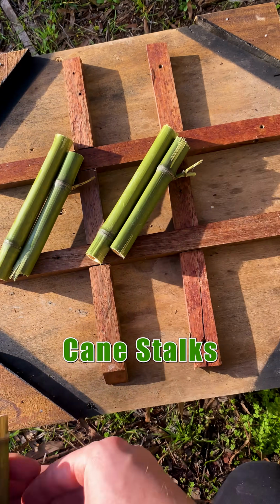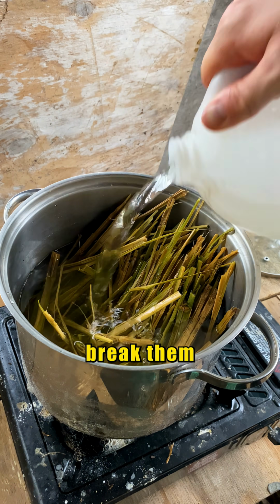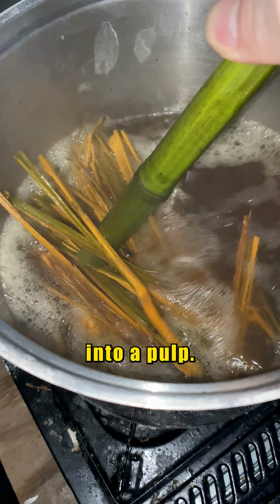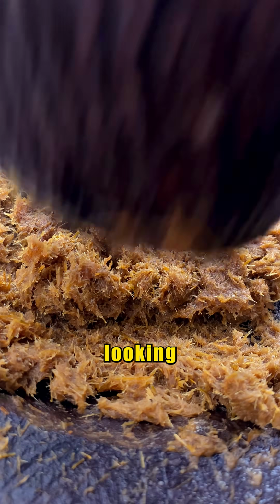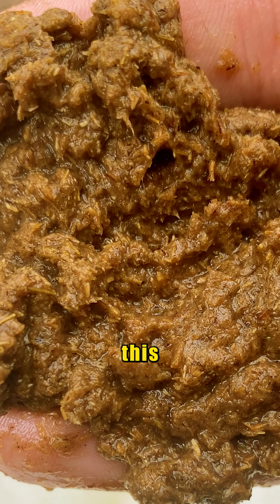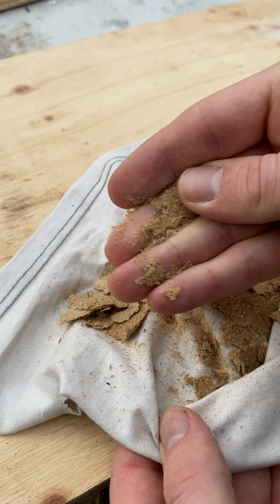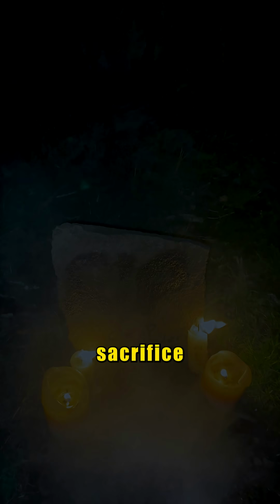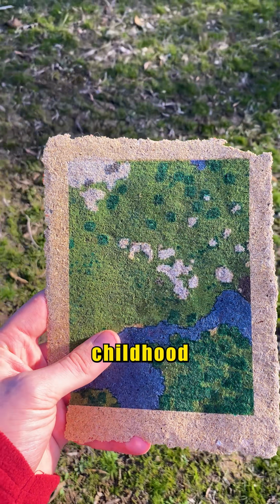Never Doubt The Sacred Craft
In this video, I learn to make paper from scratch, covering the entire papermaking process to investigate whether it's possible to turn cane into actual paper. Stay curious to find out how to make your own natural paper at home